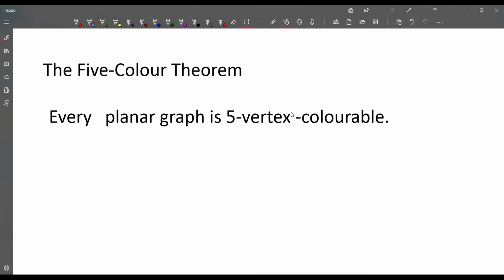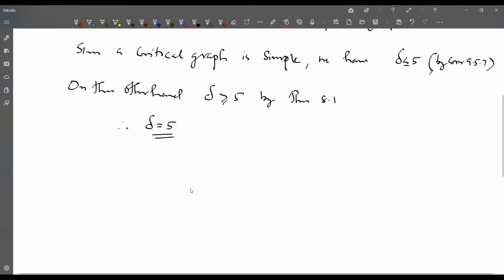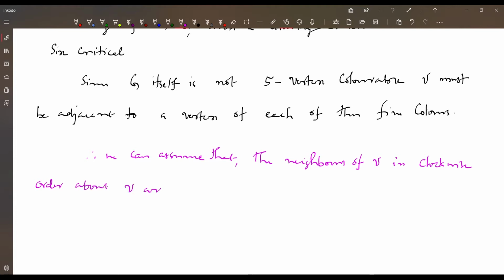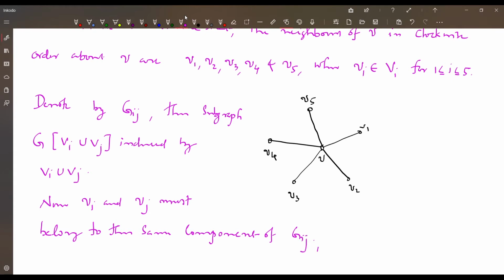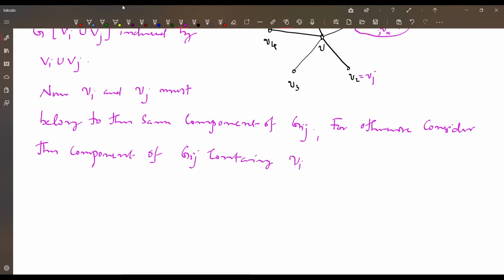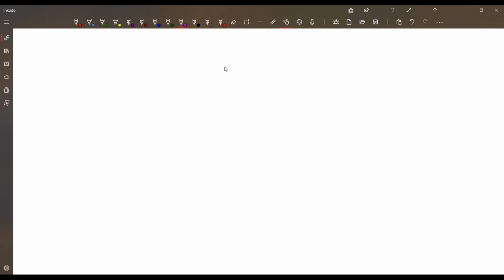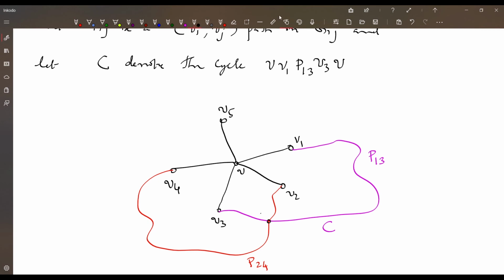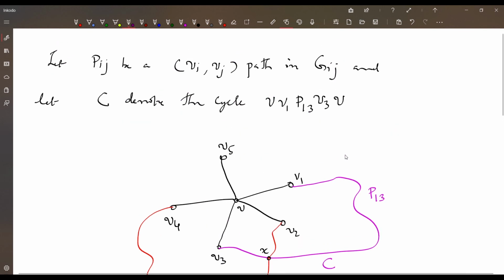Class 1 MAT3E01 Graph Theory Five Colour Theorem